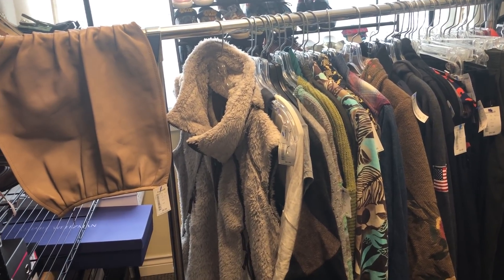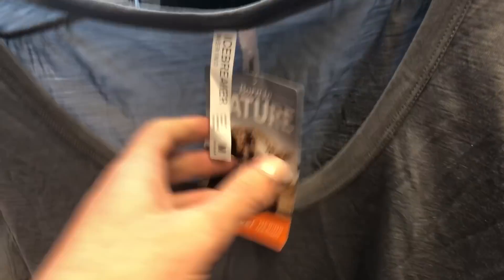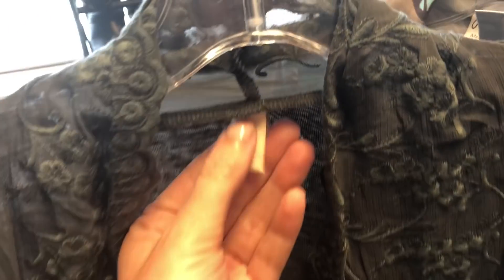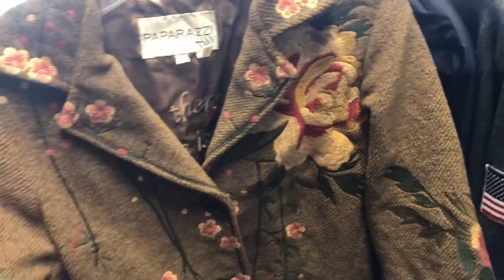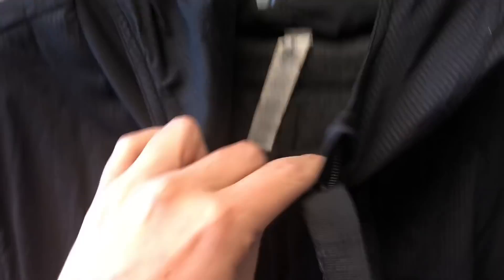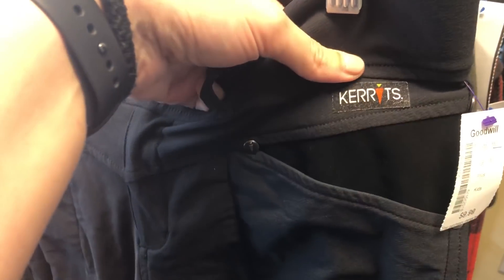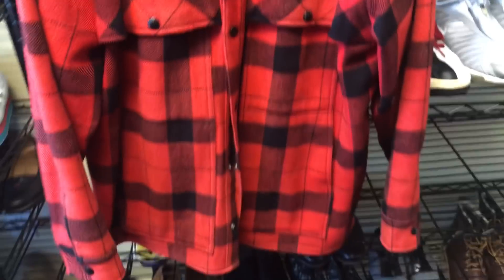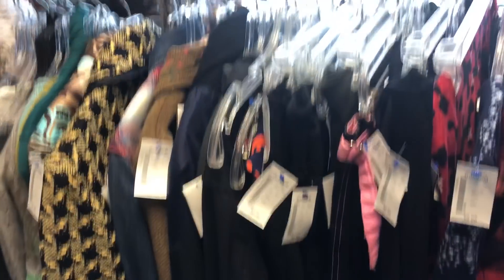I Found A $500 Nike Lab Jacket At Goodwill!!! Ebay Reseller Haul